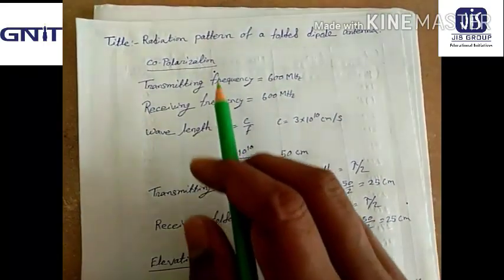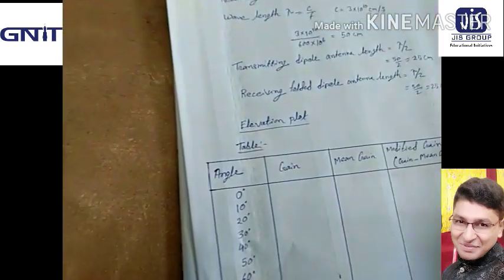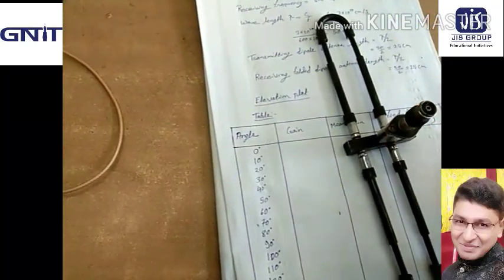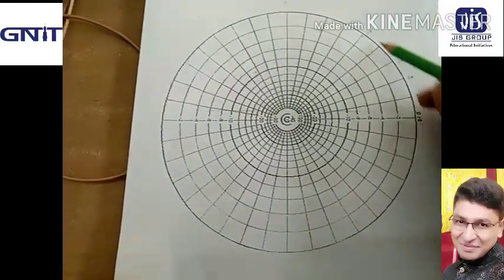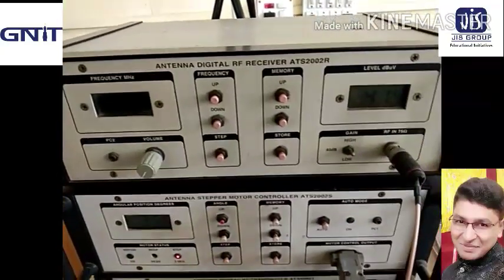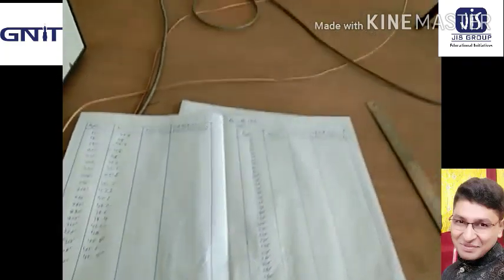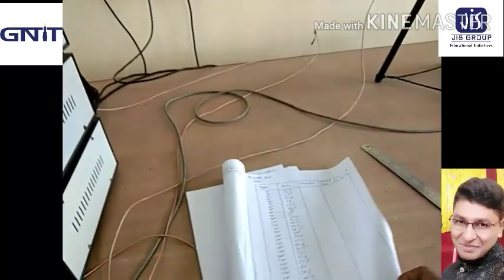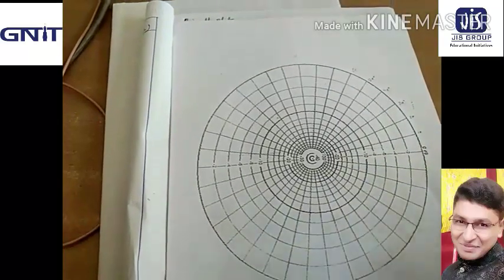Radiation Pattern of a folded-dipole antenna.